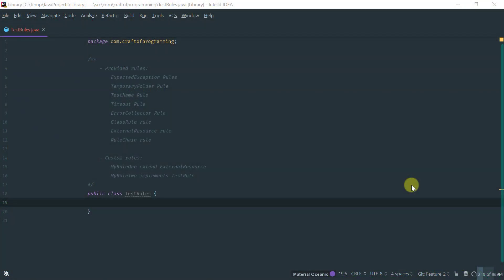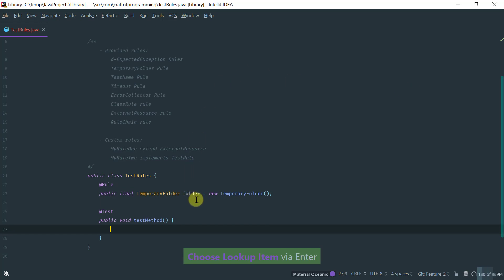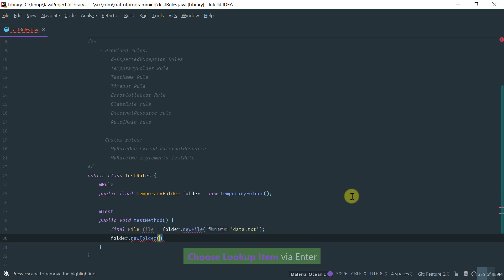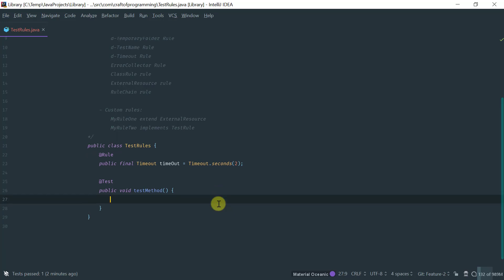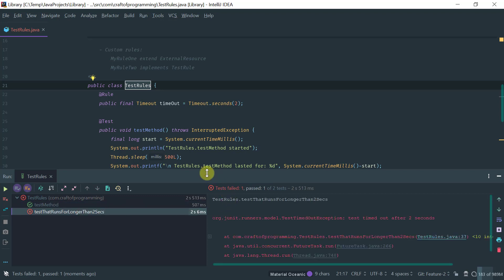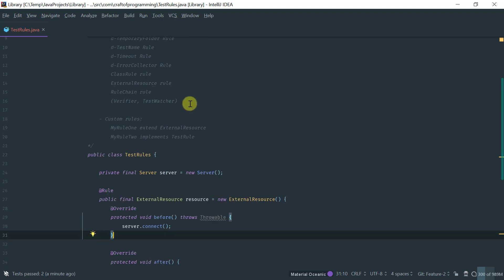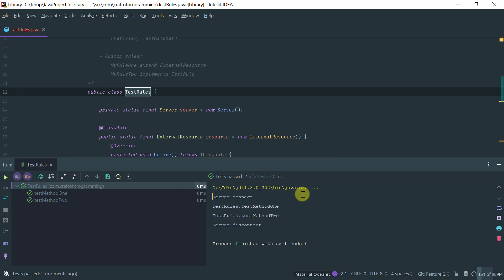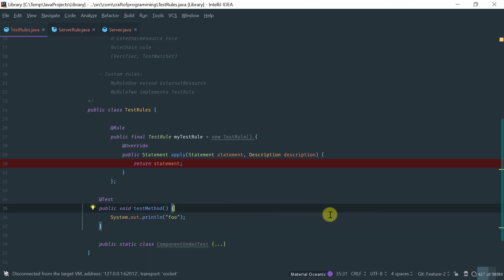JUnit 5 Tutorial: Rules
In this video tutorial of Junit you will learn how to write tests that use rules.

The following rules are covered:

- Provided rules:
 TemporaryFolder Rule
 ErrorCollector Rule
 TestName Rule
 Timeout Rule
 ExpectedException Rules
 ClassRule rule
 ExternalResource rule
 RuleChain rule

- Custom rules:
      MyRuleOne extend ExternalResource
      MyRuleTwo implements TestRule